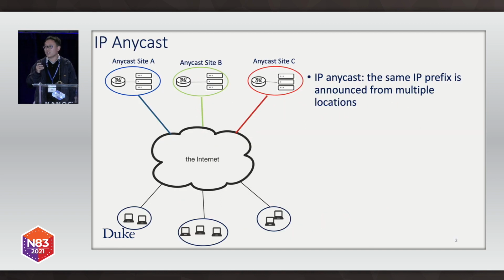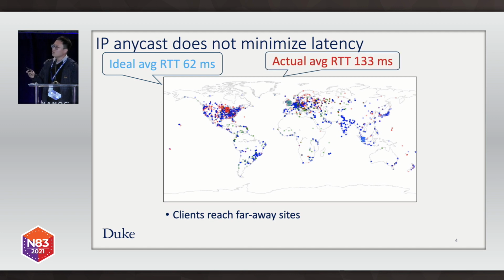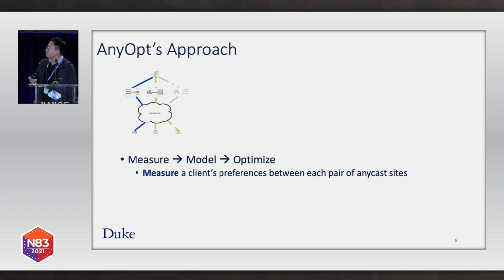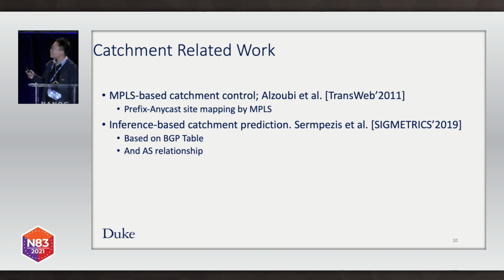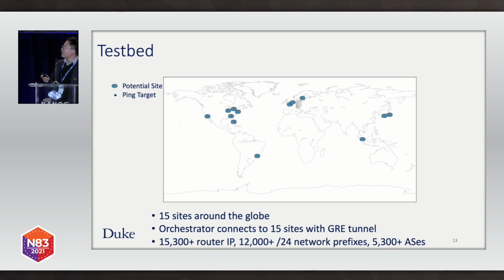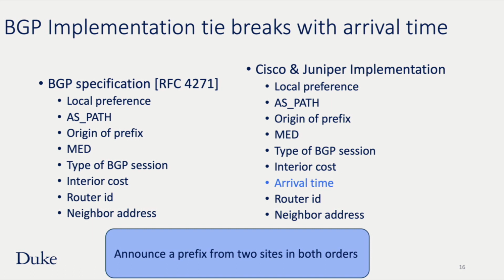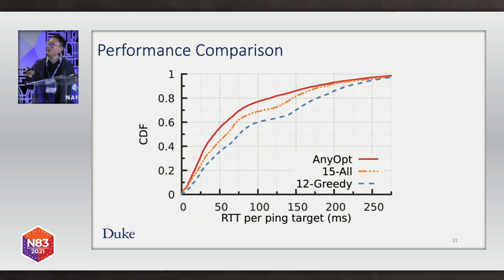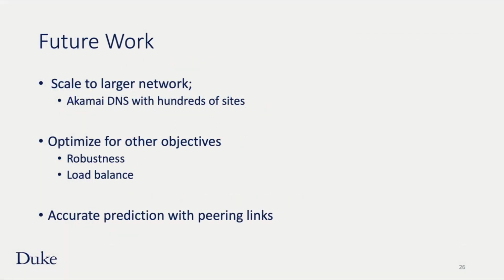AnyOpt: Predicting and Optimizing IP Anycast Performance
The key to optimizing the performance of an anycast-based system (e.g., the root DNS or a CDN) is choosing the right set of sites to announce the anycast prefix. One challenge here is predicting catchments. A naïve approach is to advertise the prefix from all subsets of available sites and choose the best-performing subset, but this does not scale well. We demonstrate that by conducting pairwise experiments between sites peering with tier-1 networks, we can predict the catchments that would result if we announce to any subset of the sites. We prove that our method is effective in a simplified model of BGP, consistent with common BGP routing policies, and evaluate it in a real-world testbed. We then present AnyOpt, a system that predicts anycast catchments. Using AnyOpt, a network operator can find a subset of anycast sites that minimizes client latency without using the naïve approach. In an experiment using 15 sites, each peering with one of six transit providers, AnyOpt predicted site catchments of 15,300 clients with 94.7% accuracy and client RTTs with a mean error of 4.6%. AnyOpt identified a subset of 12 sites, announcing to which lowers the mean RTT to clients by 33ms compared to a greedy approach that enables the same number of sites with the lowest average unicast latency.